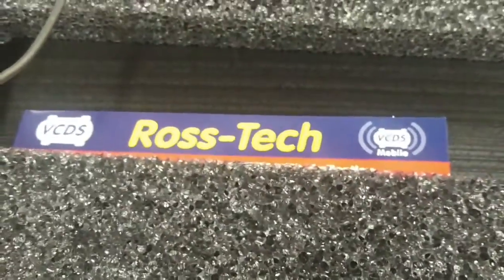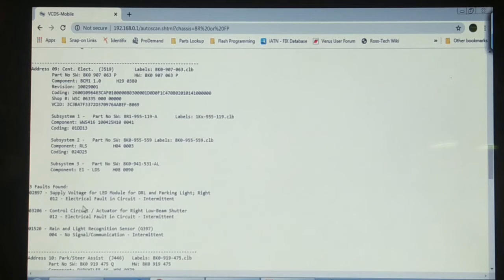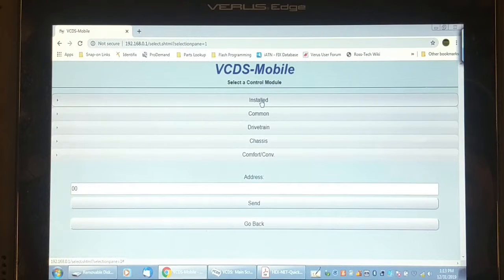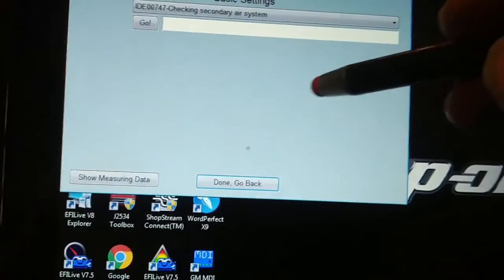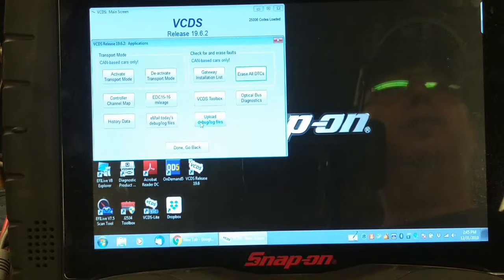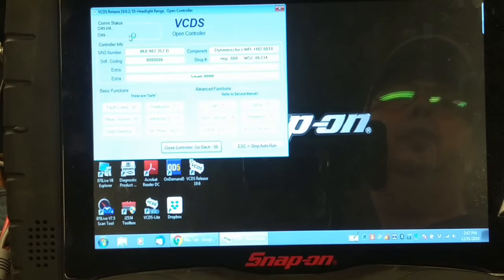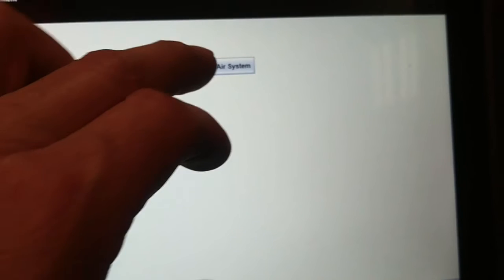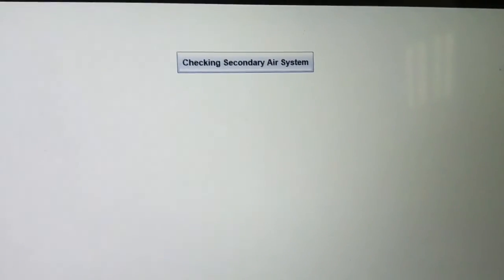First use of VCDS on Audi Q5 Network Scan and Functional Tests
First time using VCDS to scan this Audi. Functional test on the Secondary Air Injection System compared to Snapon.